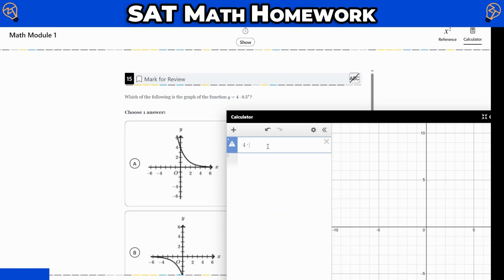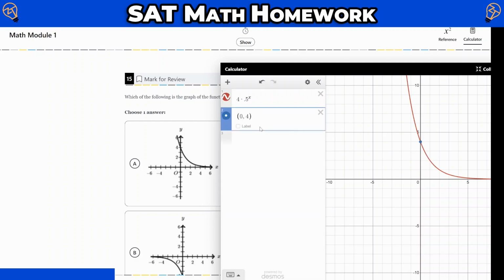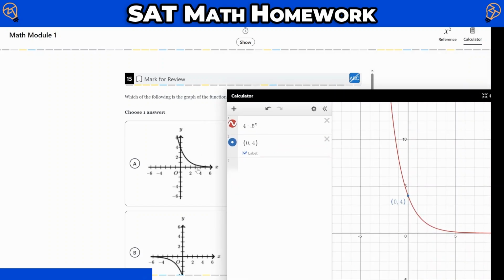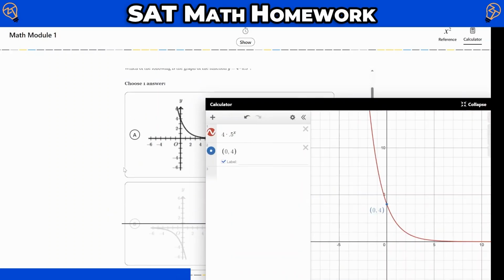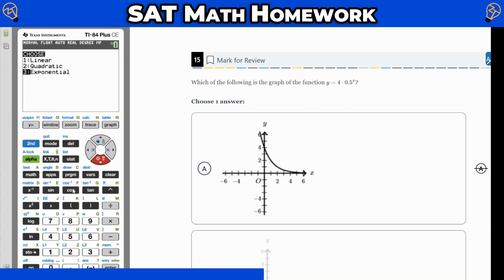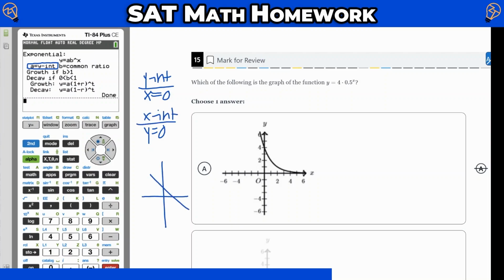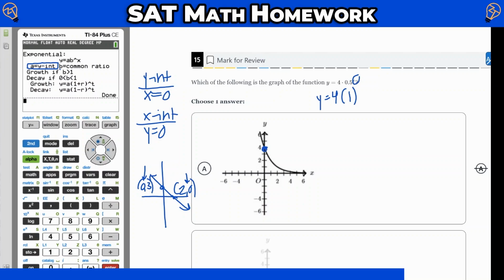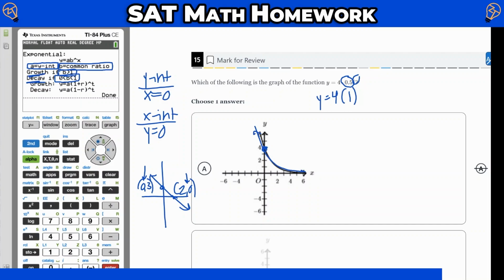Week 9 - Day 2 (Advanced Math) - #15